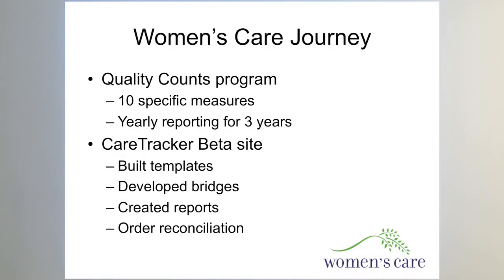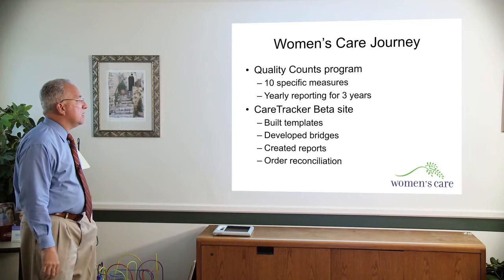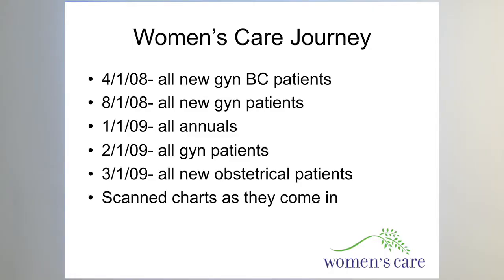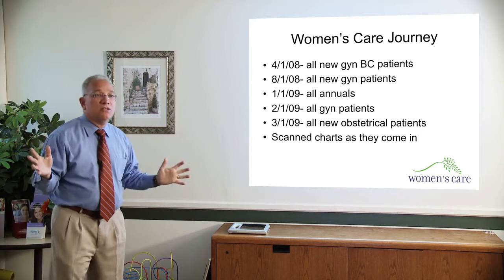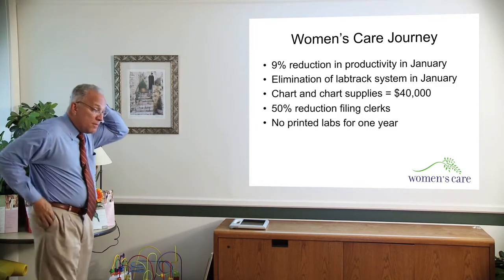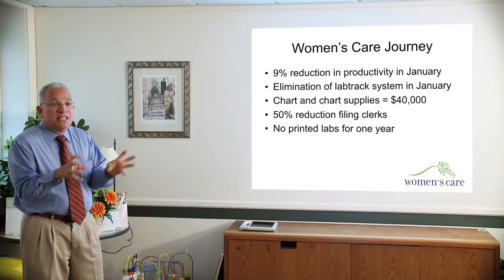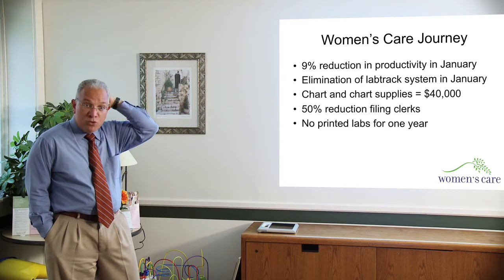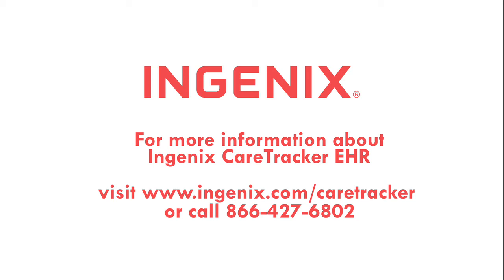Electronic Health Records: Women's Care's Journey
This is the second in a three part series of videos from a presentation by Dr. Pablo Rodriguez on electronic health records. In this segment, Dr. Rodriguez details the experience of Women's Care in implementing electronic health records, as well as the costs and benefits to that decision.

Dr. Rodriguez is CEO of Womens Care, which is one of the largest womens health care practices in southern New England. He is an advocate of the role of technology in health care improvement efforts. At a recent event for area physicians, he shared his experience with CareTracker EHR and his insights on how his colleagues can take full advantage of the incentives available through The American Recovery and Reinvestment Act (ARRA), which provides for over $19 billion in reimbursements for physician offices who implement EHRs and demonstrate meaningful use.

In part three of the series, Dr. Rodriguez offers advice, based on his experience, to ensure a successful EHR implementation. In part one, he provides an overview of why now is the time for physician offices adopt electronic health records technologies, and offers a brief overview of the federal incentives available through the ARRA.